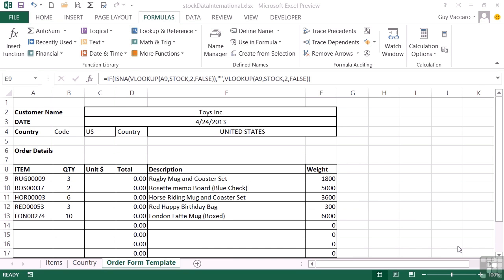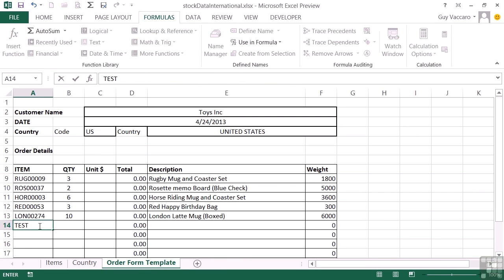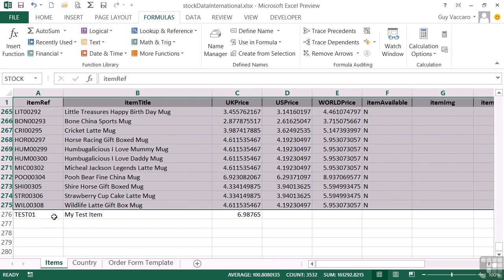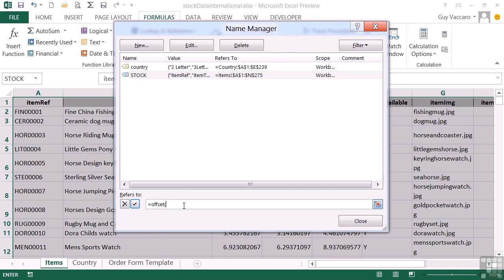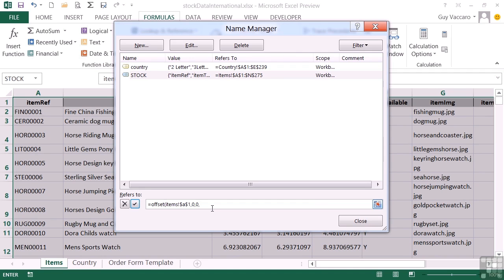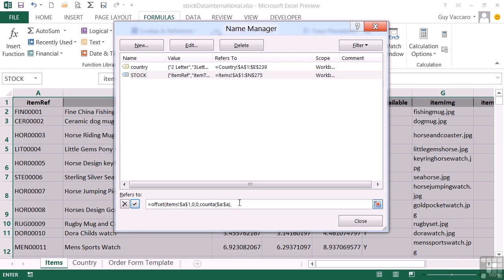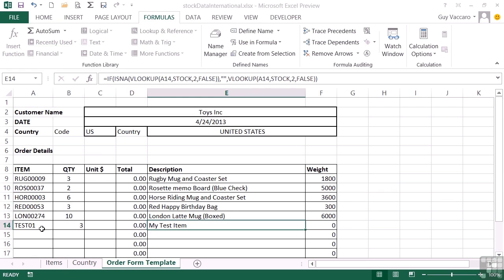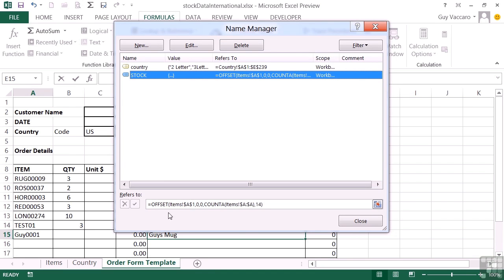13 04 OFFSET Function Creating A Dynamic Named Range